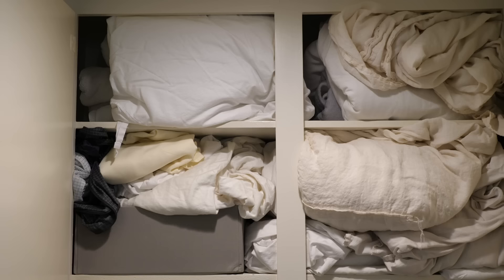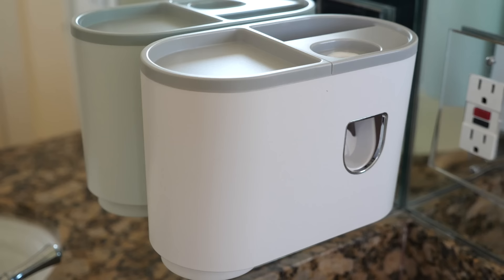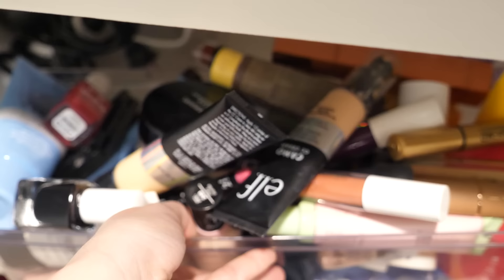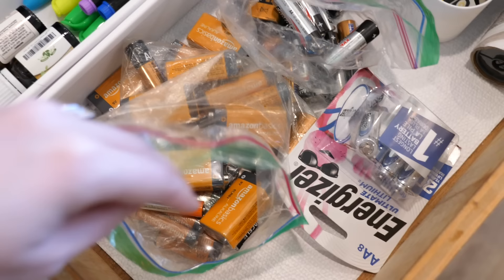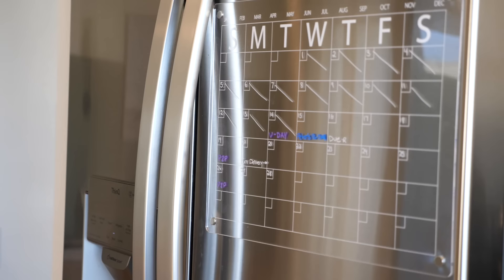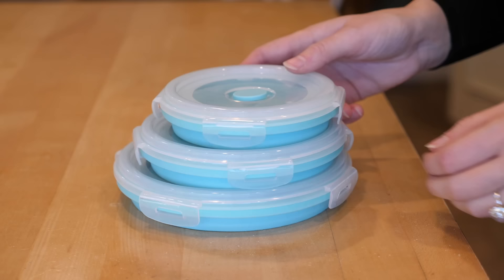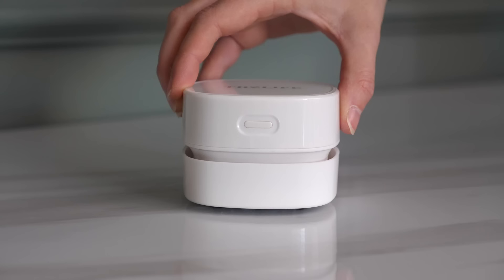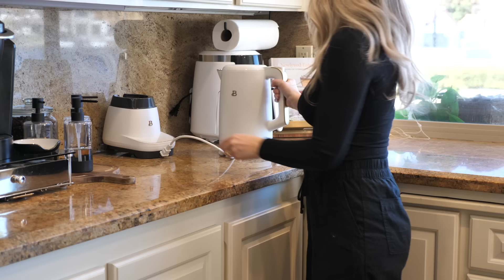10 CLEVER AMAZON HOME ORGANIZATION IDEAS + STORAGE HACKS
10 CLEVER AMAZON HOME ORGANIZATION IDEAS + STORAGE HACKS

Do you want to get your home organized?? I am sharing with you 10 clever amazon organization and storage ideas to organize and save space around your home! I’ll show you how to organize a small kitchen, small bathroom, entryway, and small closet! These creative space saving organization hacks will help maximize the space your in! I hope these easy organizing ideas help you get your home organized in no time!

Bed sheet bands
Bathroom Organizer
Acrylic Magnetic Calendar
Battery Divider
Clear stackable drawers
Desk Vacuum
Caster Wheels
Paper Towel holder
Plug Adaptor
Collapsible containers

8x10 Rosemarie Rug
9x12 Jute rug